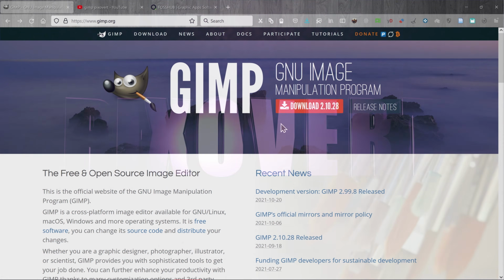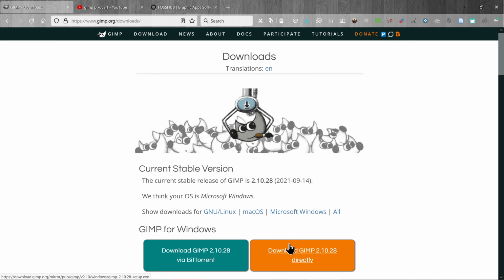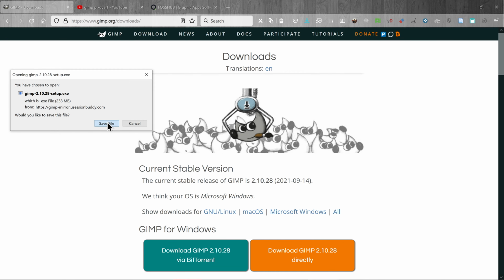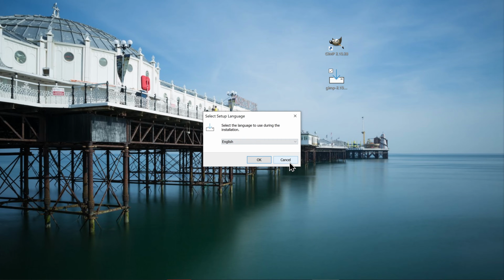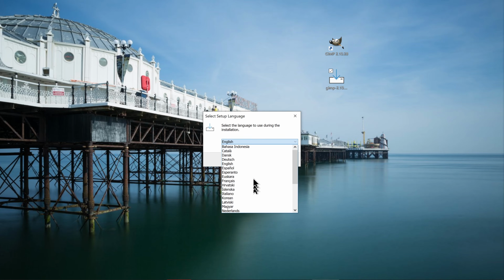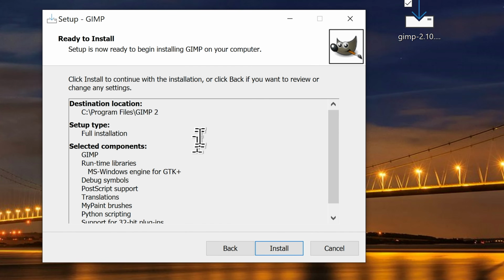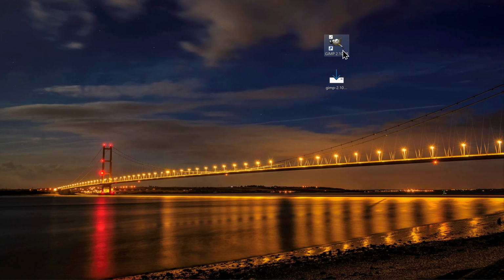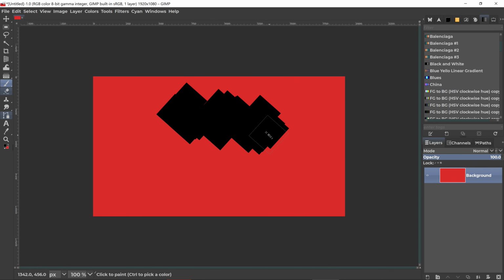Download and Install Gimp 2.10 for Windows 11 and 10: Gimp Installation Tutorial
In this tutorial we see how to download the graphics and photo editing software, Gimp and install the software for users of Windows 10 and 11 (and also 7 and 8).

HARDWARE USED
Graphics card - Nvidia RTX 3070
CPU - AMD Ryzen mid range